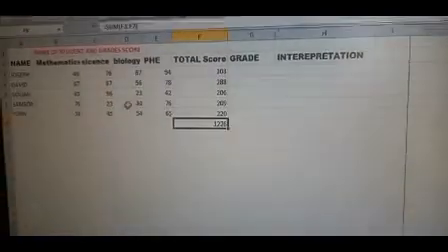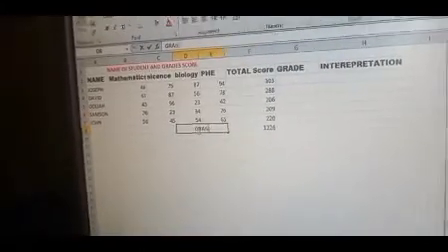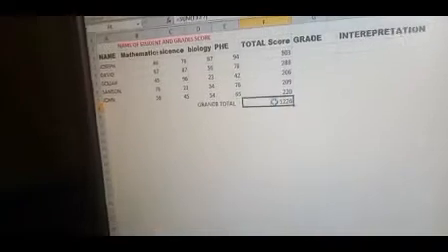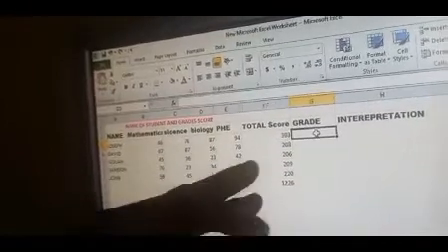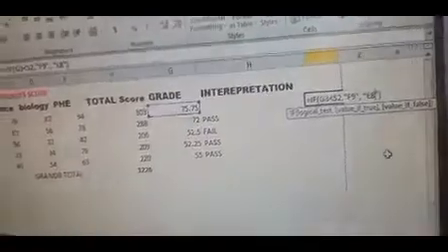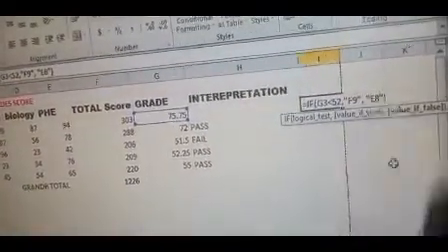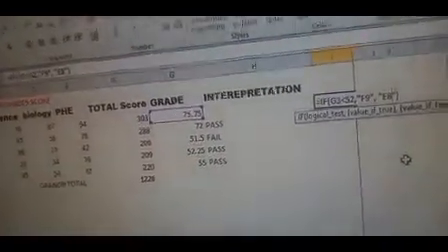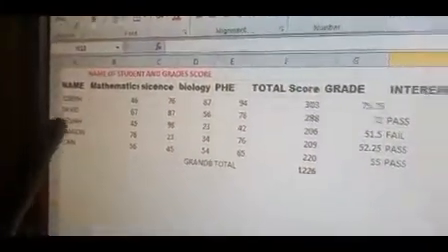Calculations and Functions in MS Excel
Microsoft Excel teaches you how  to do proper calculation using functions formula on Excel